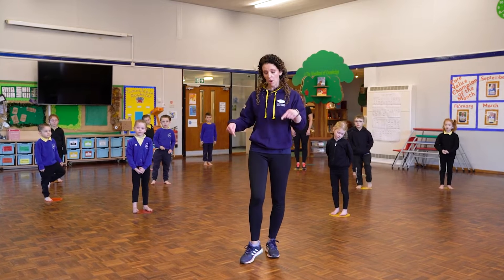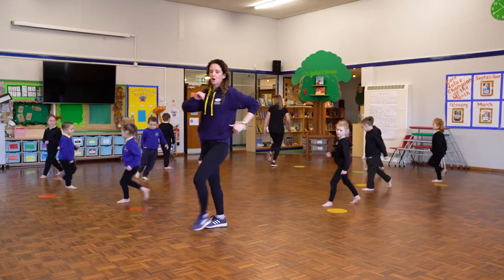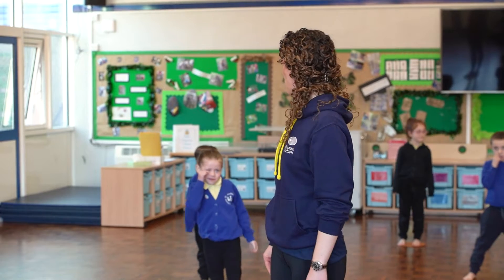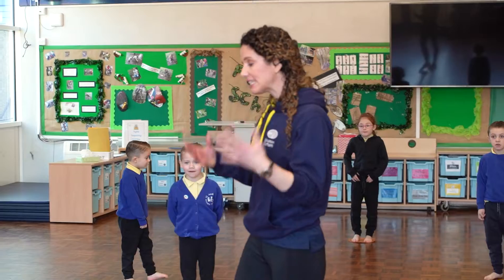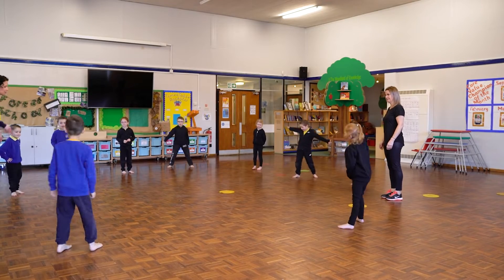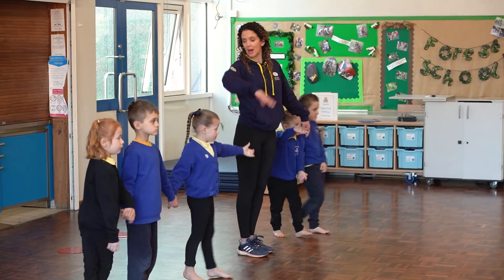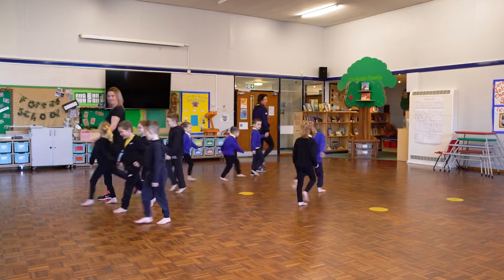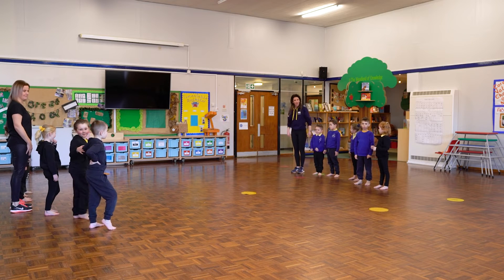Active North East - Episode 1.19, St.Andrew's Early Years, evening